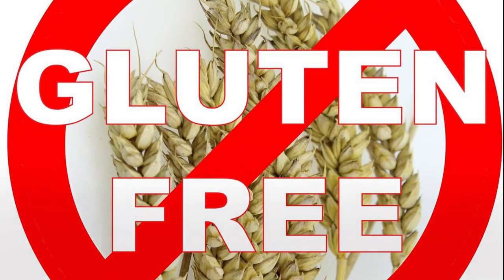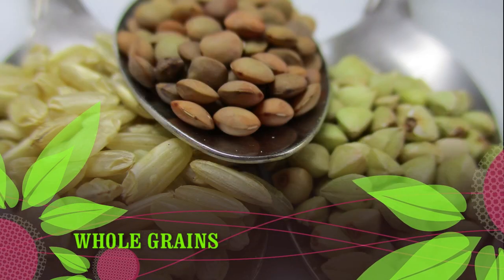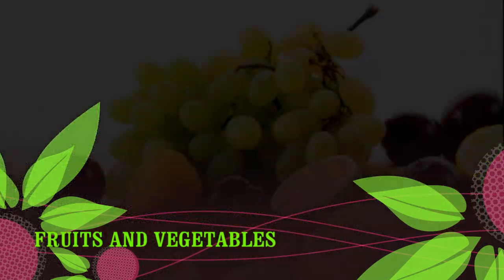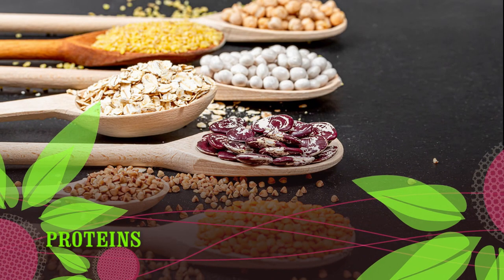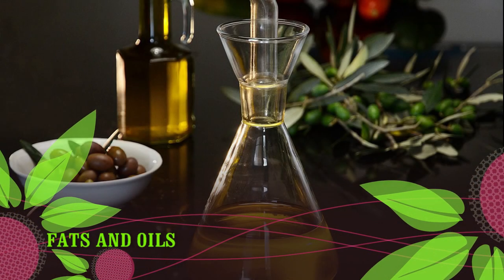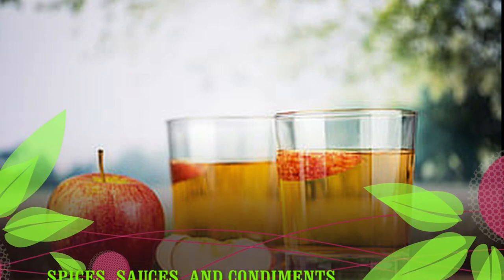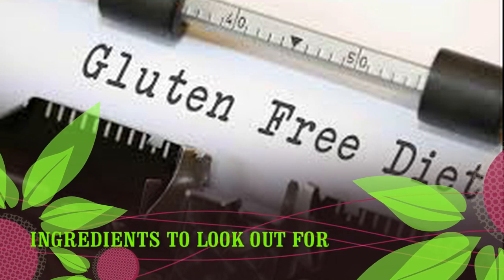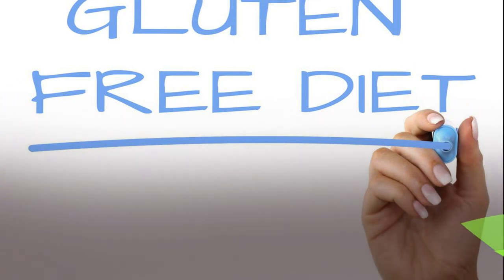Foods You Can Eat On A Gluten-Free Diet | الأطعمة التي يمكنك تناولها على نظام غذائي خال من الغلوتين!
Foods You Can Eat On A Gluten-Free Diet!

Gluten is a group of proteins found in certain grains, such as wheat, rye, and barley.
It helps food maintain its shape by providing elasticity and moisture. It also allows bread to rise and provides a chewy texture.
Although gluten is safe for most people, those with conditions like celiac disease or gluten sensitivity, should avoid it to prevent adverse health effects.
Many foods are made with gluten-containing ingredients, so it’s important that those who are unable to consume it check ingredient labels closely.

Here is a list of gluten-free foods.